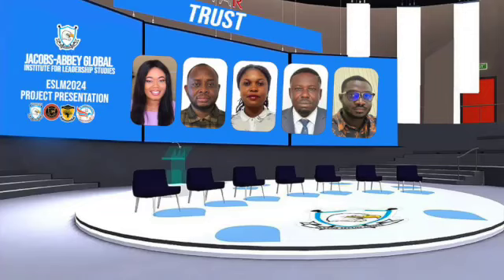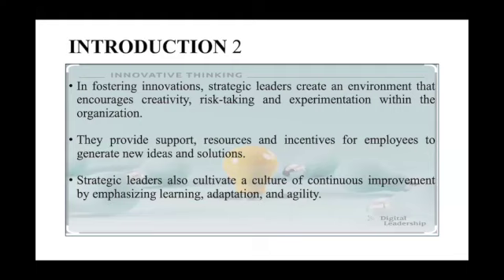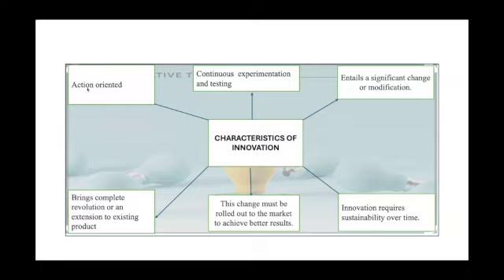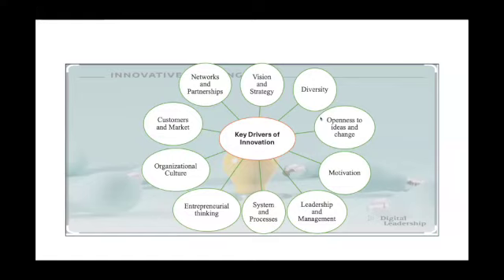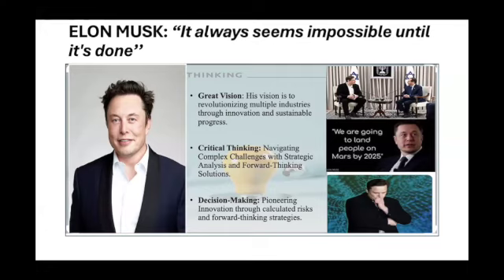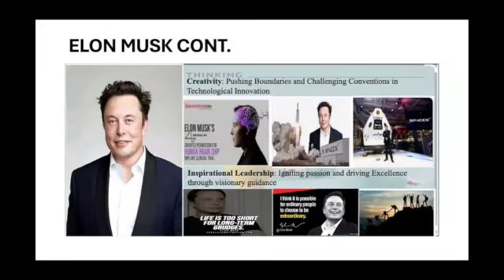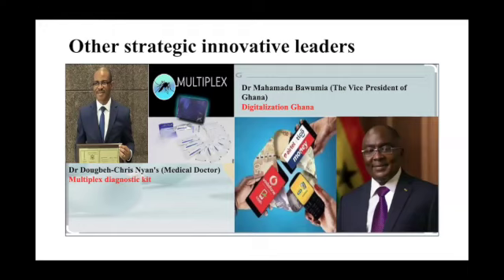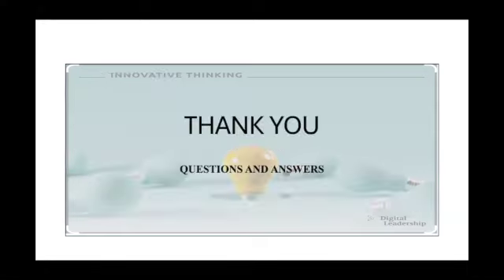ESLM 24 Team Trust Project Defense and presentation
Investigate the role of strategic leadership in fostering innovation and fostering a culture of continuous improvement within organizations. Please provide examples of leaders who have successfully promoted innovation and discuss their approaches.